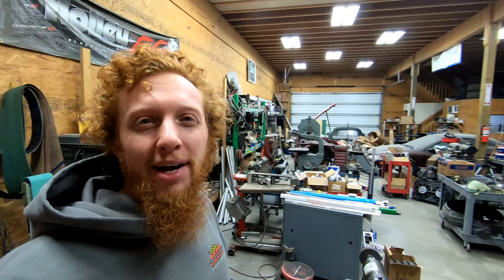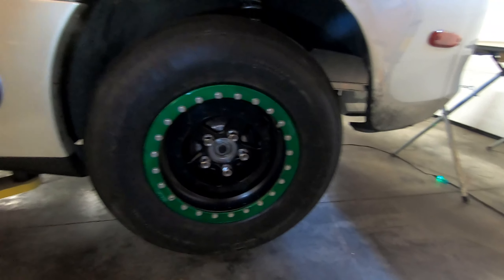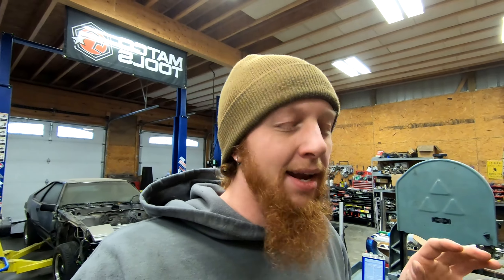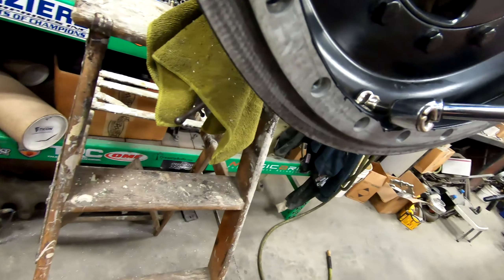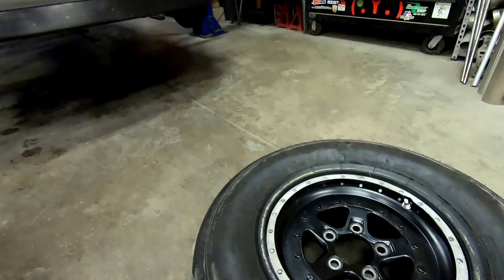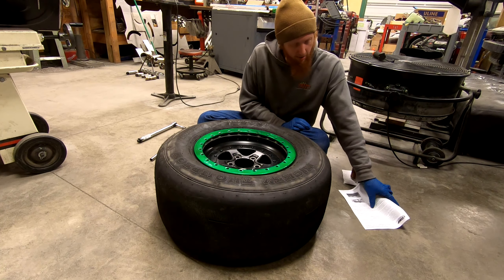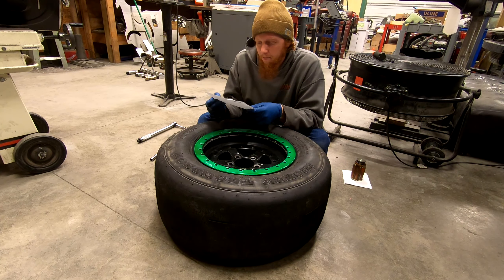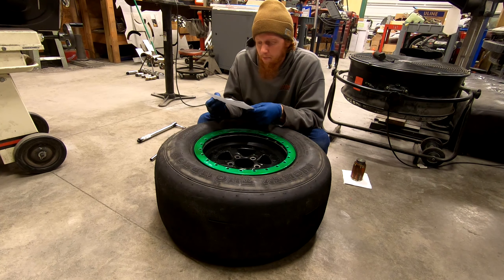How Does That Work? | Turbo Supra Drag Car Beadlock Tire Mounting